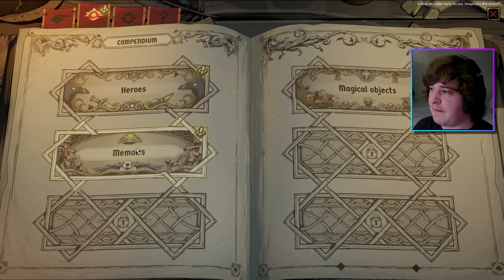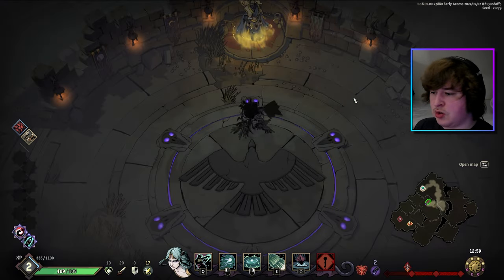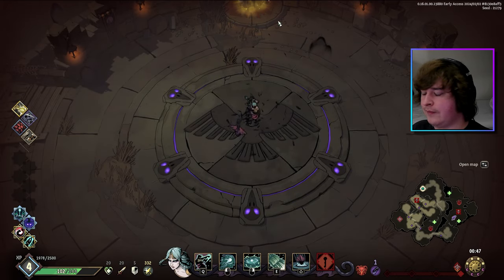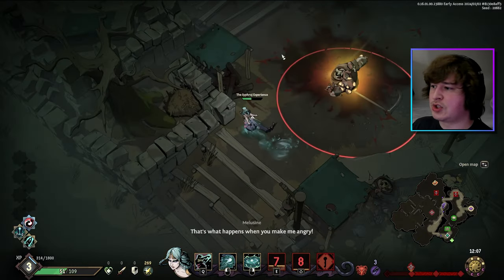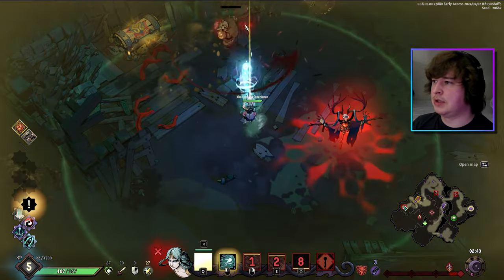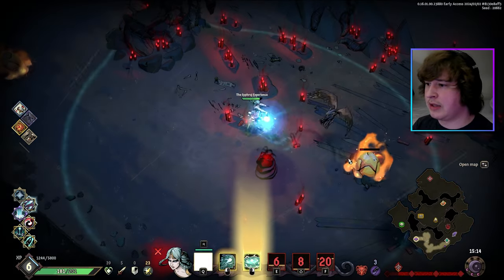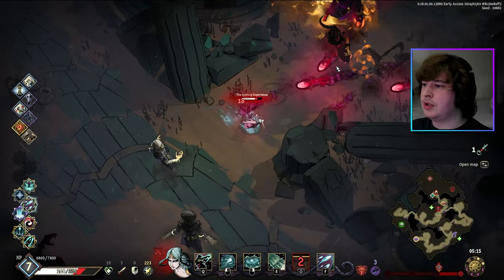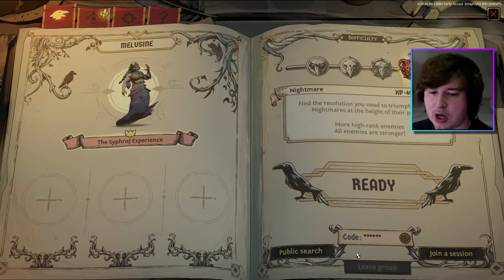Sea Dance [Ravenswatch Ep 114 - Melusine Nightmare Difficulty Gameplay | Syphro Plays]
Trying out the new starting ability for Melusine, which replaced- in my opinion- the worst talent in the game, "Dance Step". Is Sea Dance better? Let's find out!